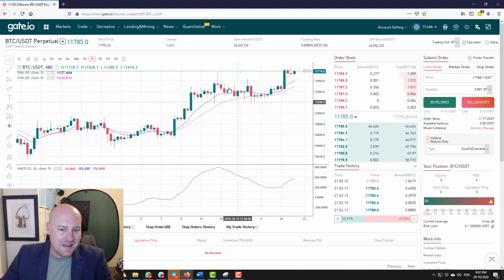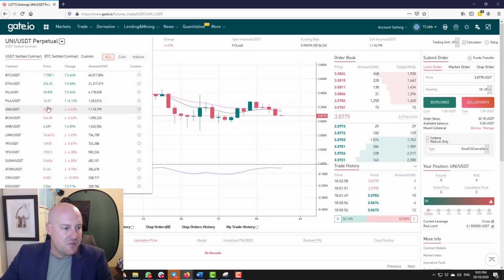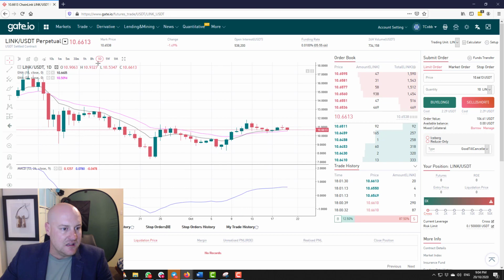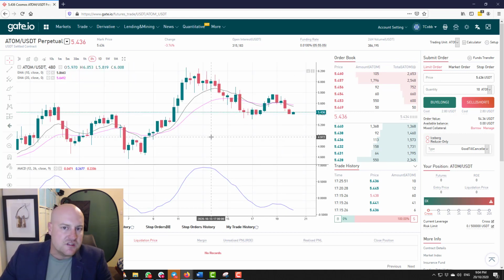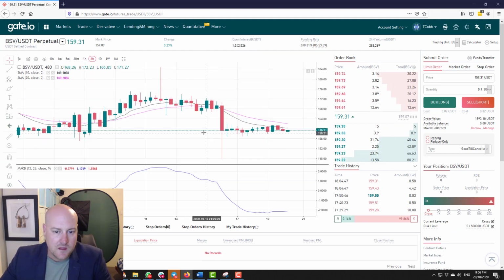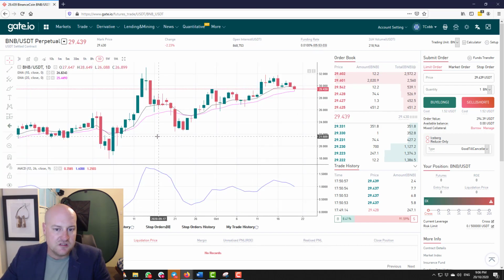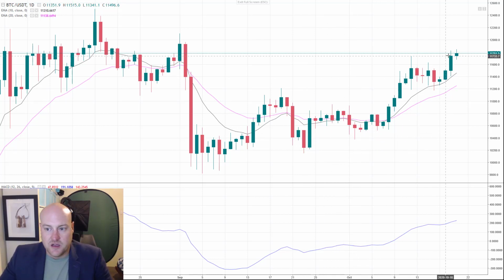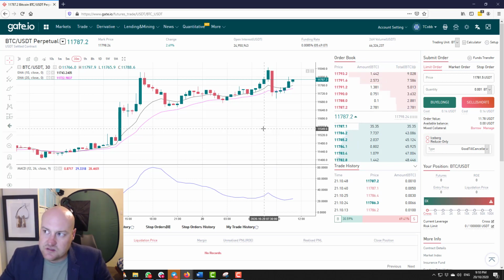It’s All About Bitcoin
TraderCobb scans the market to show you why he is not interested in anything other than bitcoin. More on his views on bitcoin and trading zones.